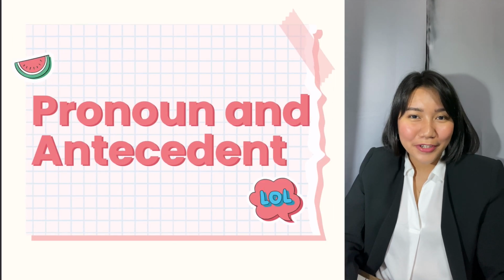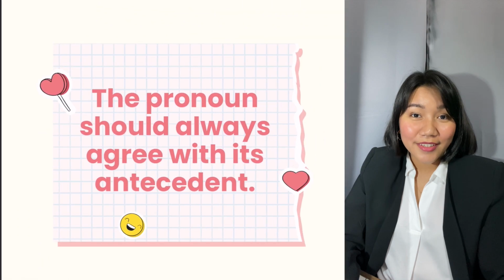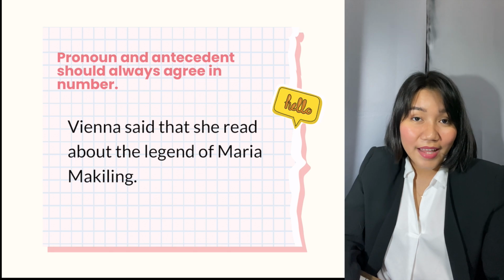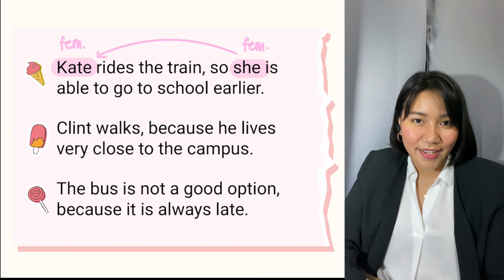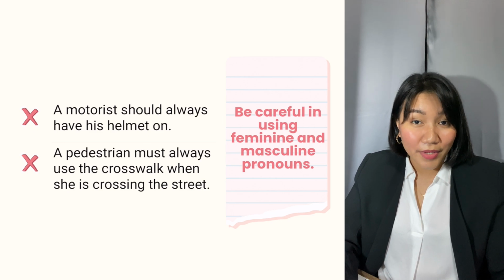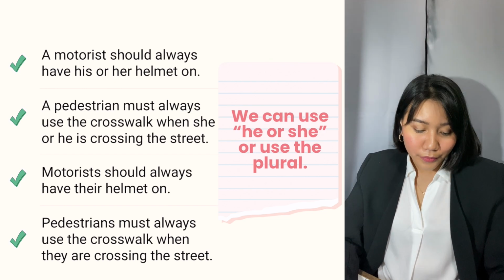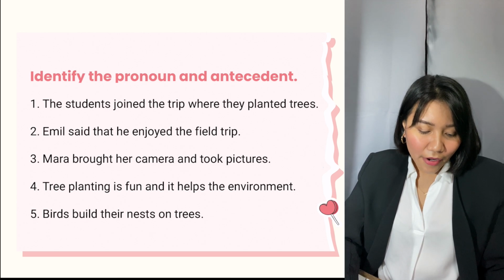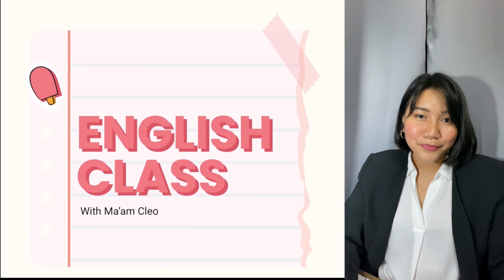Lesson 12 Pronouns and Antecedents Continuation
Watch the video to learn about pronouns and antecedents.

Credits: This presentation template was created by Slidesgo, including icons from Flaticon, and infographics & images from Freepik.